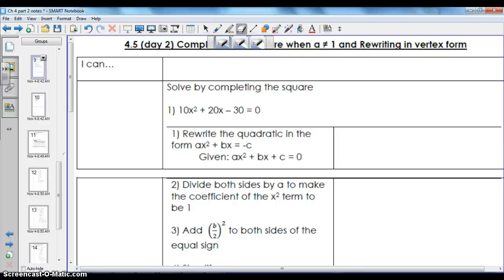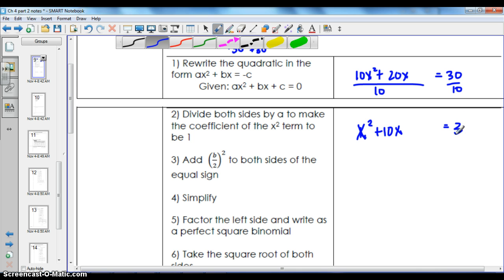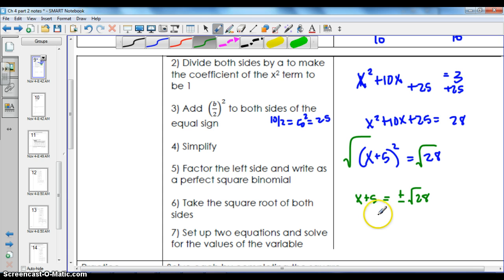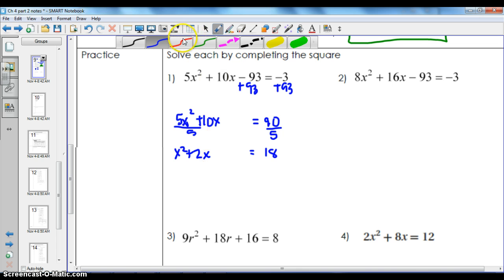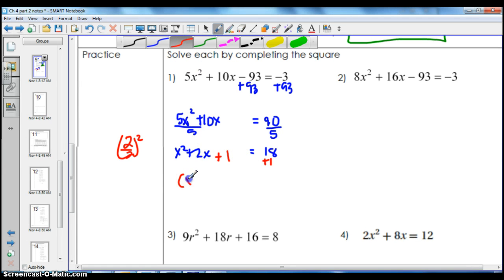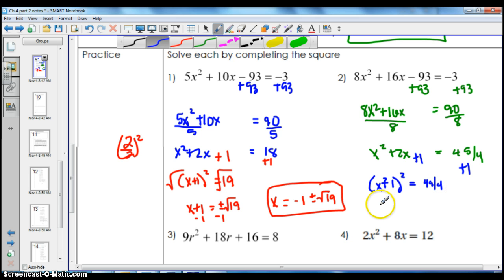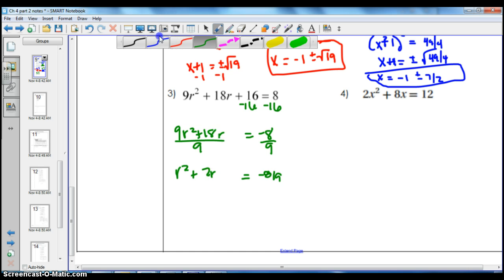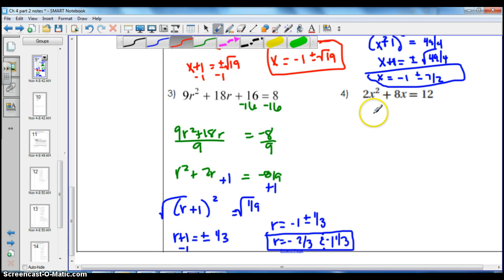4.5 Day 2 Completing the Square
4.5 Day 2 Completing the Square